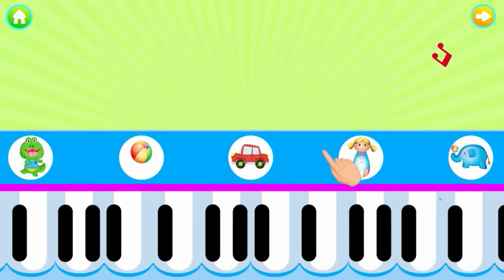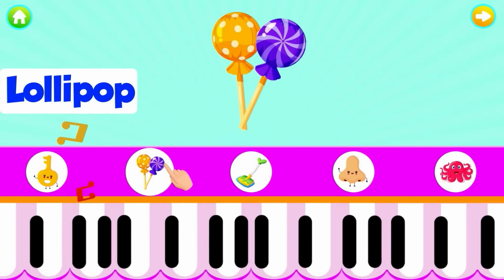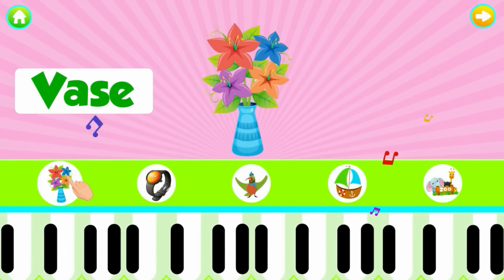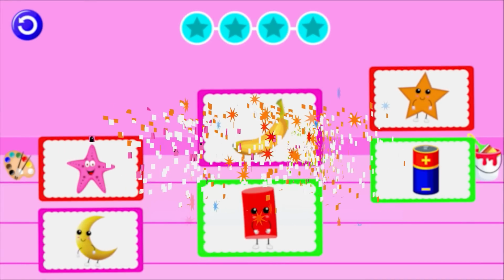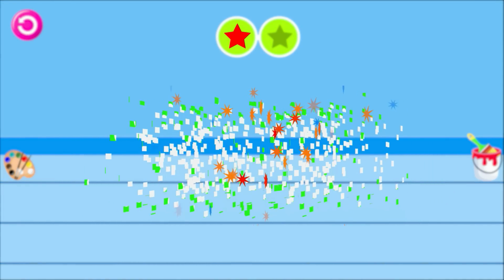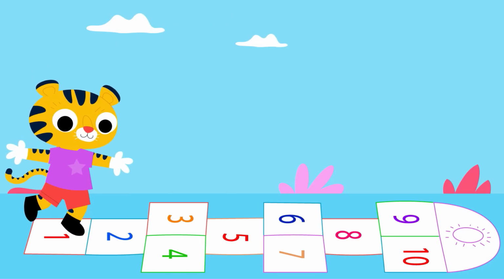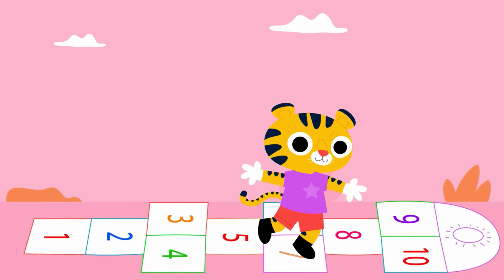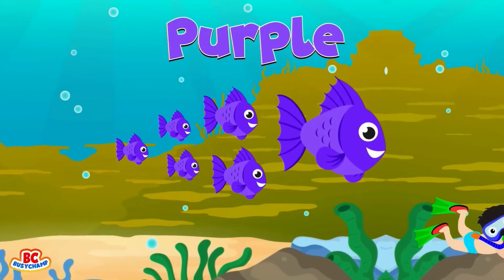Discover the Power of ABC and 123 Learning: Shapes and Colors for Toddlers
In this video, we'll be exploring the power of ABC and 123 learning: Shapes and Colors for toddlers. This fun video will help your toddler learn about shapes and colors in a fun and engaging way.

Toddlers learn best when they have fun learning. That's why in this video, we're using ABC and 123 learning to help your toddler learn about shapes and colors. We'll be exploring different shapes and colors, and how they're related to each other. Watch your toddler learn and have a lot of fun in the process!

1. toddlers learning videos
2. educational videos for 5 year olds
3. learning videos for toddlers
4. kindergarten learning videos
5. kindergarten learning videos reading english
6. kids a to z reading
7. Kids learning Videos for 5 years
8. preschool learning videos for 3 year olds